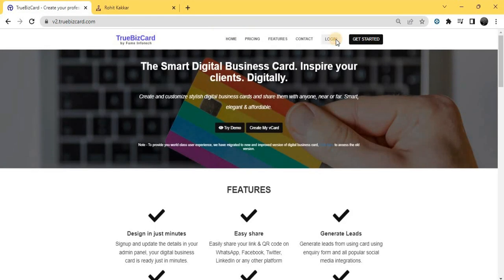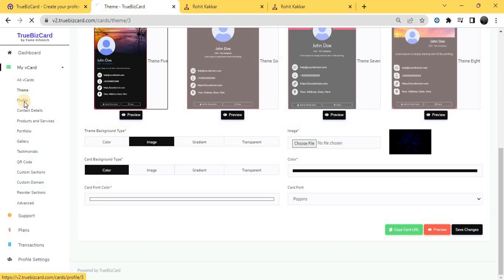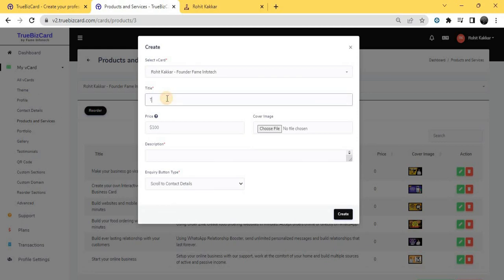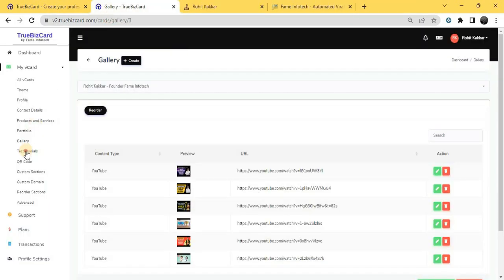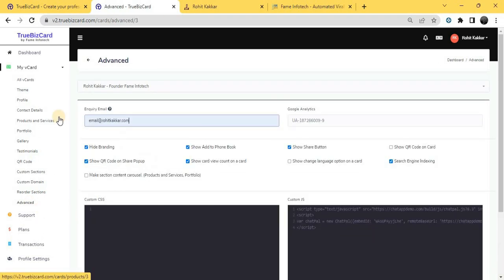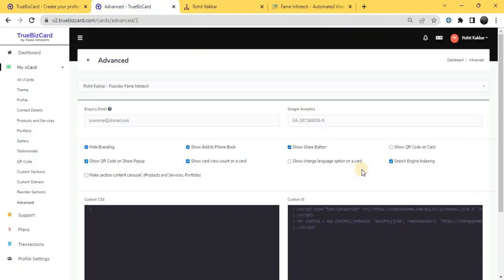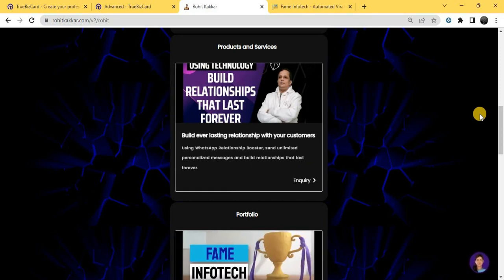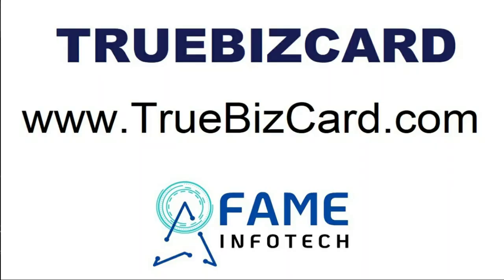Create your own Digital Business Card using TrueBizCard - Step by Step Demo (V2)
In this video, you will see step by step process of creating your own Digital Business Card (vCard) at TrueBizcard.com. After watching this video, you will be able to create it yourself in just few minutes. Create your own Digital Business Card (vCard) to Express yourself in a unique way and stand out from rest of the world.